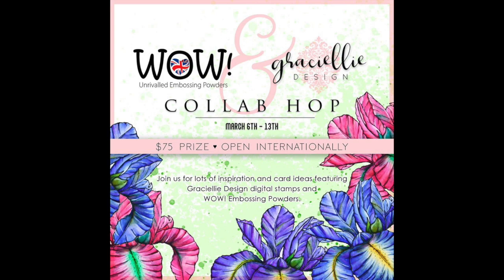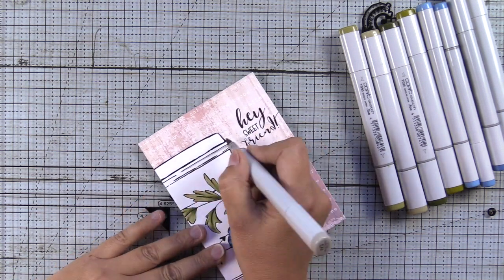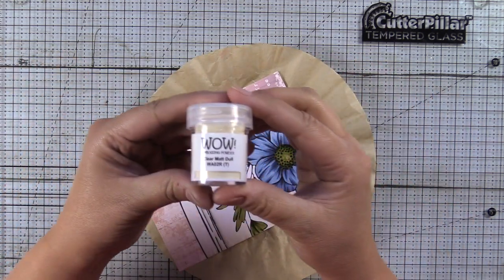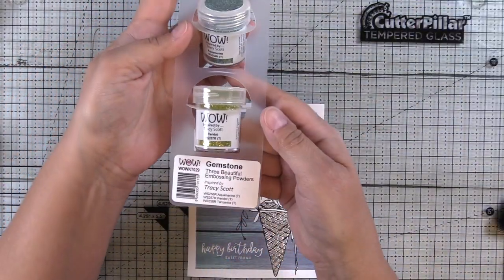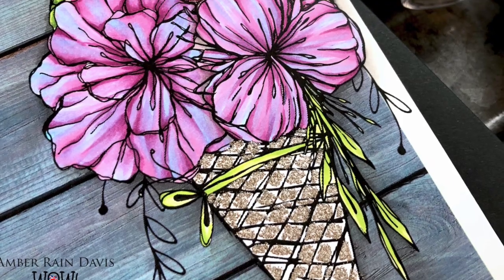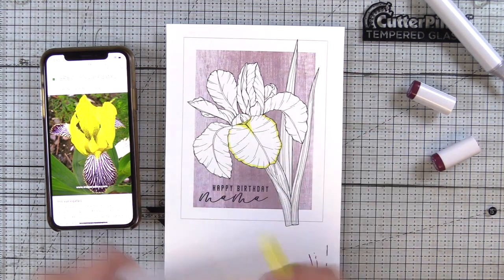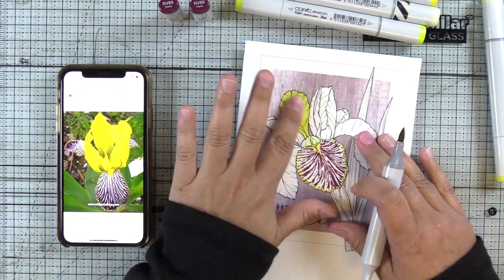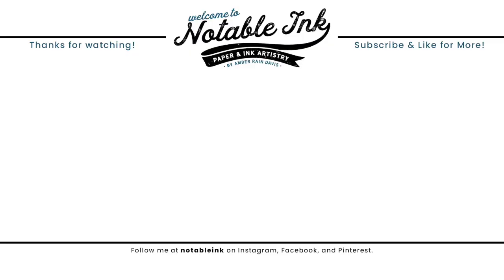Heat Emboss Digital Stamps 4 Ways | WOW! Embossing Powder & Graciellie Design Collab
Learn 4 Ways to Heat Emboss Digital Stamps. This video is part of a WOW! Embossing Powder and Graciellie Design Collaboration Instagram Hop. There is a $75 prize up for grabs. Click on my Instagram post link for more info.

———WOW! L I N K S———

• Brother HL-L3290CDW Digital Color Laser Printer
[ Amazon US ]

• WOW! Trio Cosmic *Seth Apter*

• WOW! Trio Dockside

• WOW! Trio Gemstone *Tracy Scott*

• WOW! Clear Gloss

• WOW! Clear Matt Dull

• WOW! Mixed Media Embossing Brush

• WOW! Embossing Pen

[ Amazon US ]

[ Amazon US ]

[ Amazon US ]